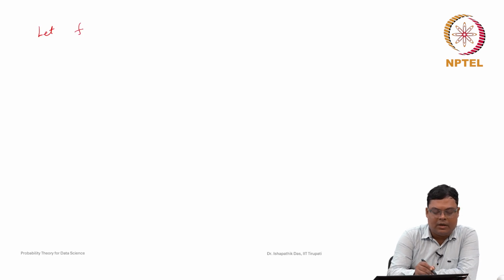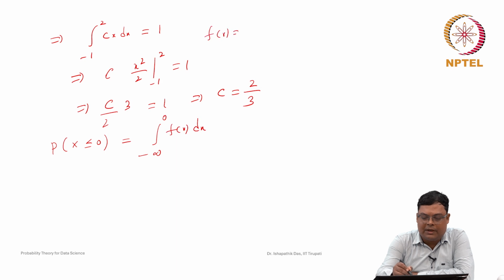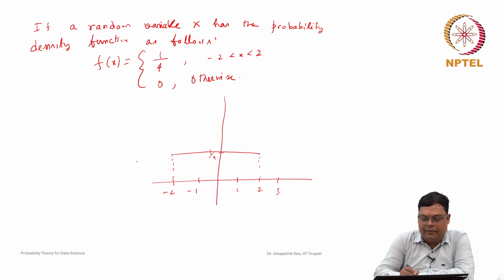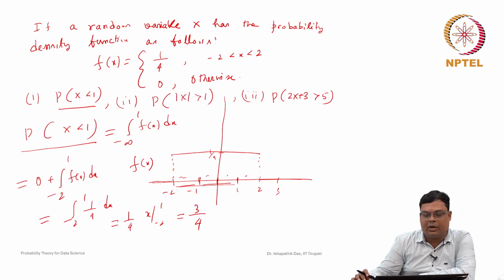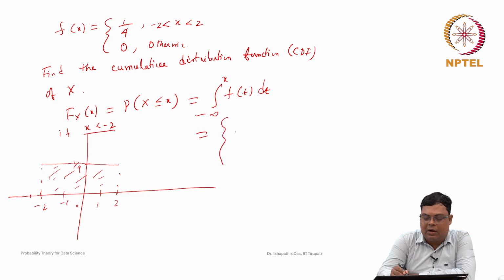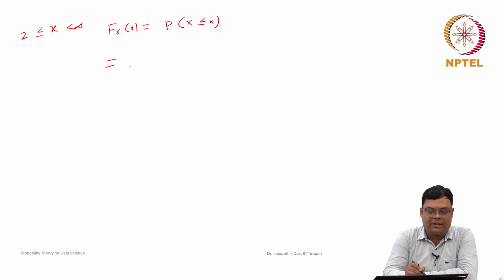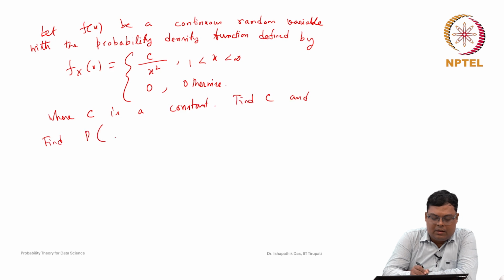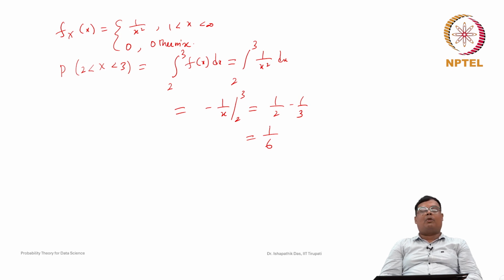Numerical Examples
Continuous random variables, Probability density functions, mean, moments, variance, examples, Bernoulli Distributions, Binomial Distributions